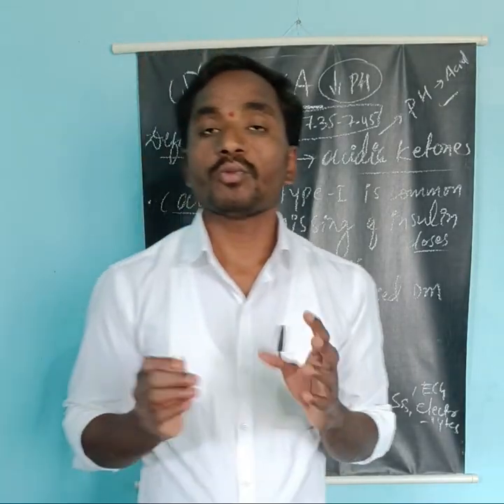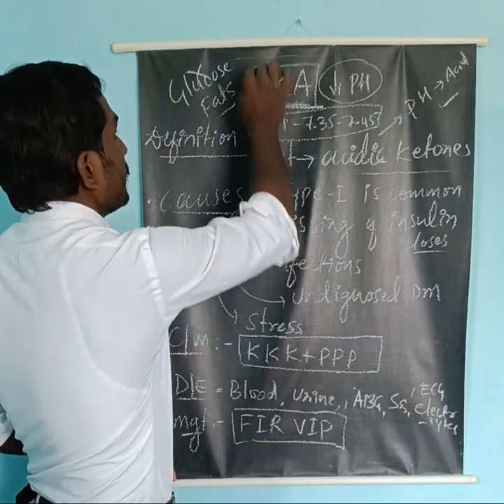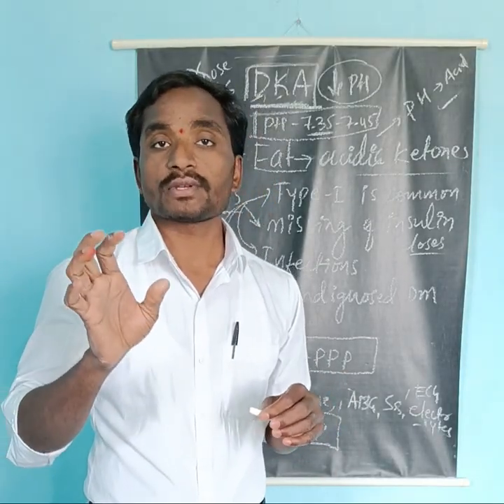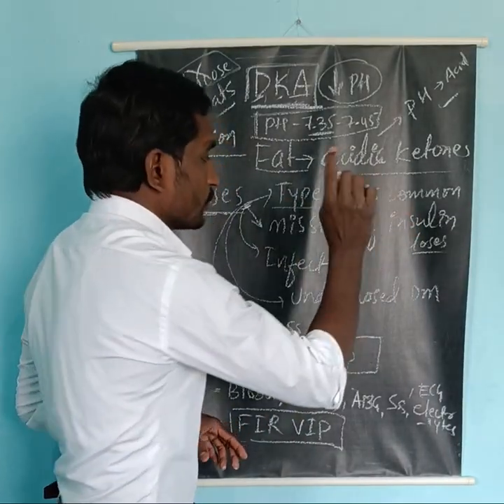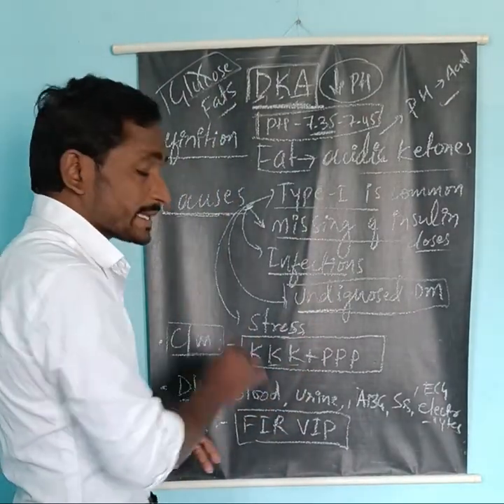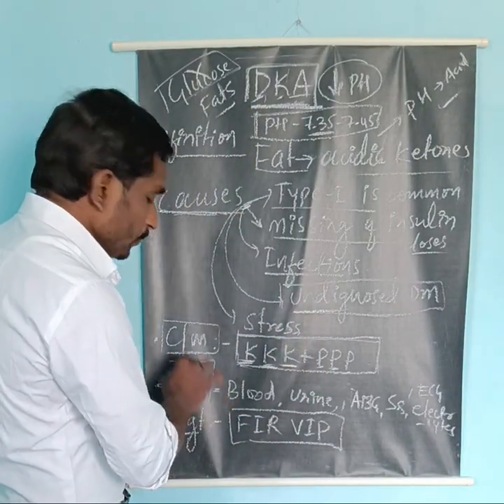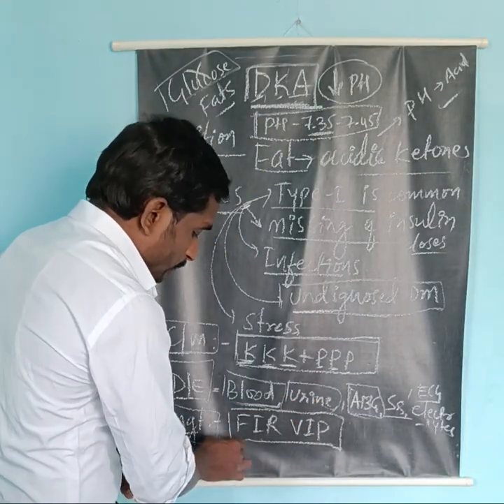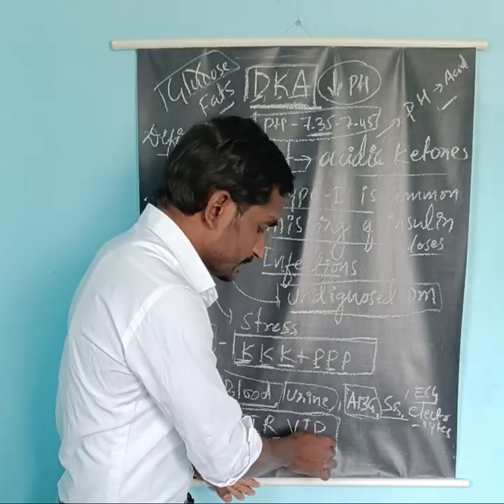Diabetes Keto acidosis.(DKA).